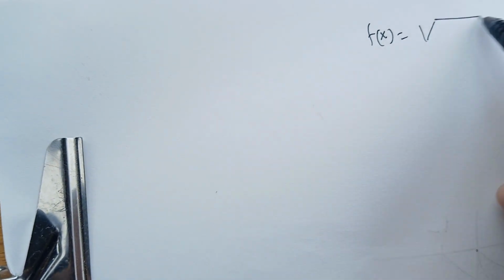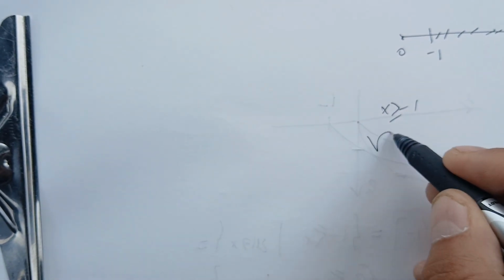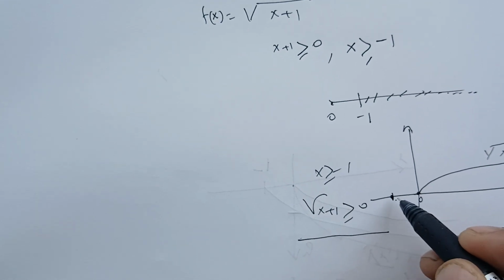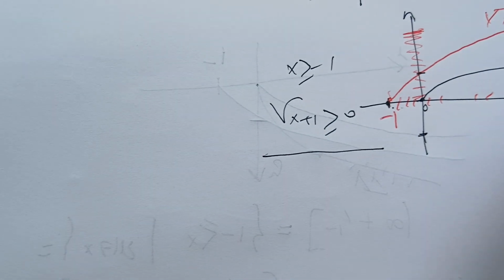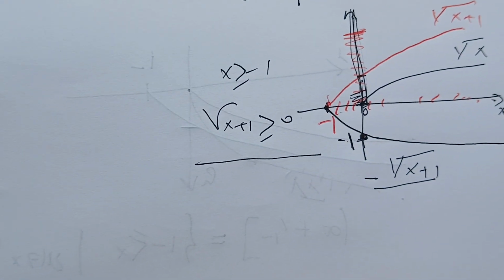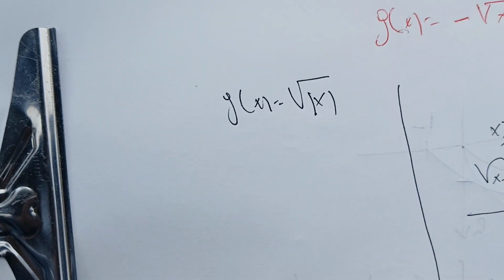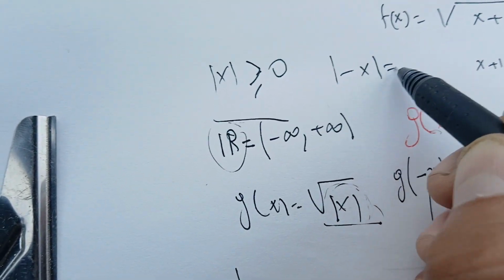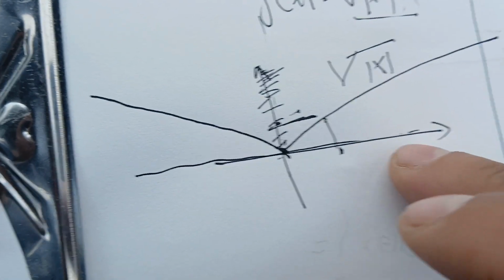Graphing simple functions and defining the domain and the range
In this video, we're going to explore some ways to graph the functions from elementary functions. We're going to graph the square root of x and after that we're going to graph the square root of x + 1 and see how we can graph the reflexive with respect to the x-axis and the y axis we also need to find the range and how can we find the range the domain and how can we find the domain and we make them from there . we can see what we can do with the absolute value of functions. So we can graph the absolute value of both of these functions and deduce their properties such as  the domain the range later. We can upload more videos concerning in numerical analysis. We are  also going to deal with some linear algebra and complex analysis in a very important way

. But for now, we focus only on graphing some Elemental functions that we can to deal with them in the next few chapters.